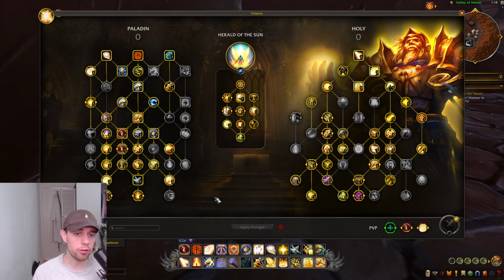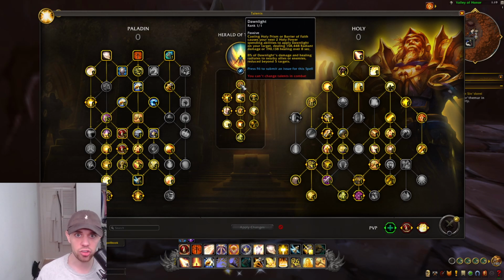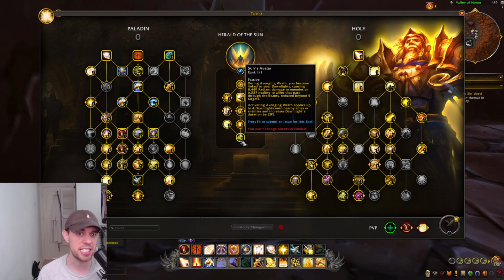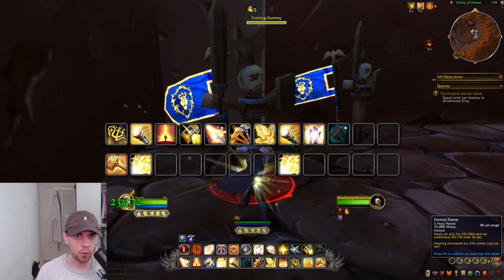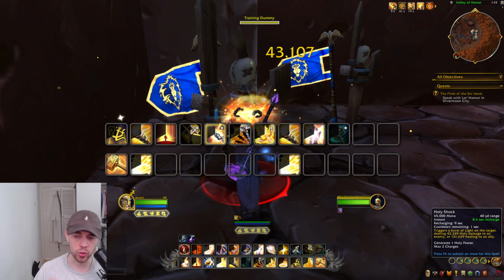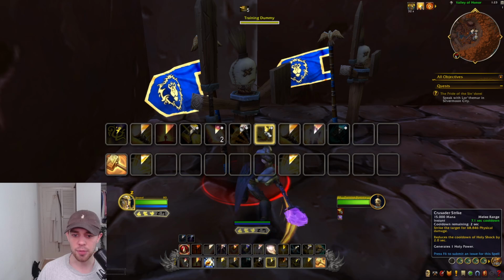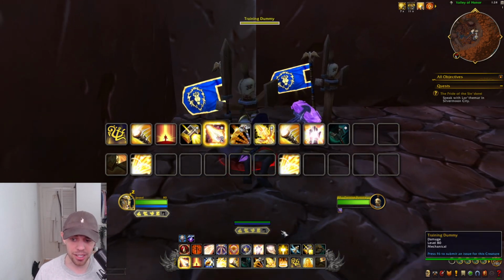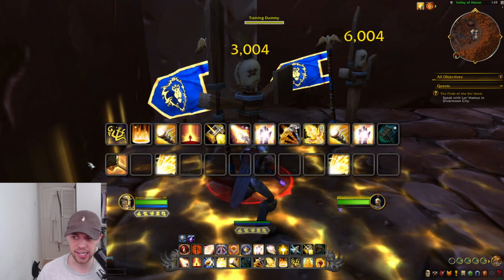Holy Paladin The War Within Guide - TWW Season 1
QUICK Guide for DPS as a Holy Paladin for both PvE. This both covers M+ & Raiding environments & the hero talents involved in the war within.

**Talents**
Raid - CEEAAAAAAAAAAAAAAAAAAAAAAAAAAwAAGDAAwAsNzMzYGzMLMmlZGWmBstNTbFMzyMYmZYMLgZGDAYAgNghZmxDYmlZbmZWaAAABsgB
M+ - CEEAAAAAAAAAAAAAAAAAAAAAAAADAAGAwYAAAAsNmZmZGzMLMmFzwyMwstNTblHwMDDmZGGzCYmxAAGAYDYYmZGmZZ2mZmlGAAQALA